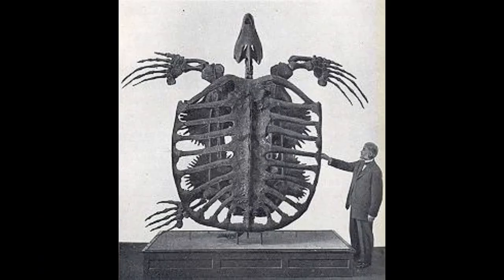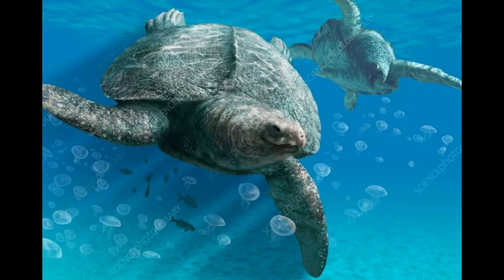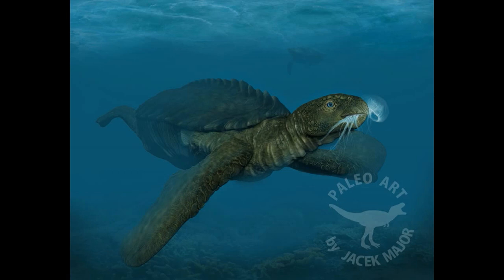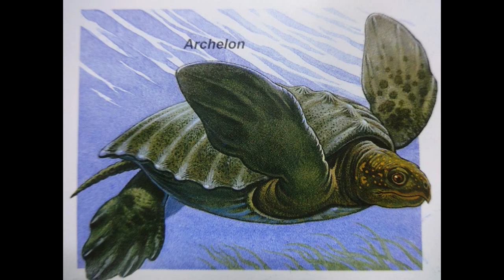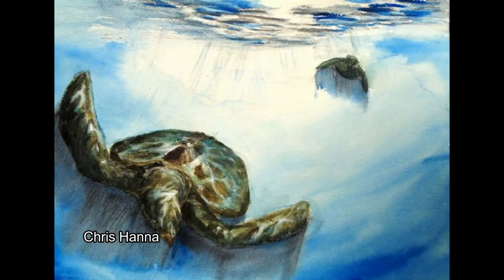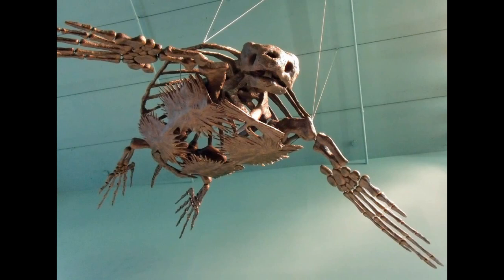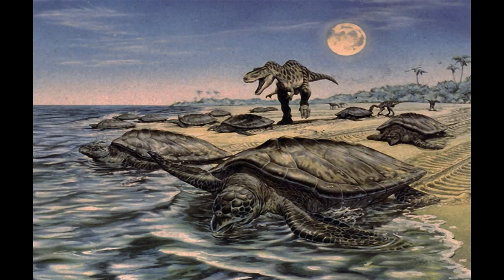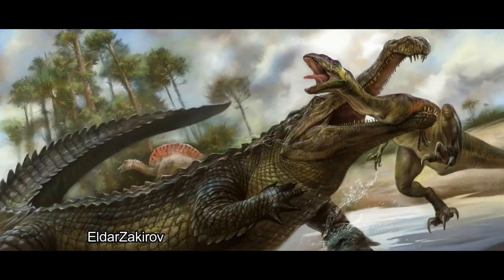The Gigantic Sea Turtle - Archelon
In today's video, I'll be discussing the gigantic, prehistoric sea turtle the size of a car- Archelon! Be sure to like this video if you liked it, and share it with all your friends so you'll look smart.